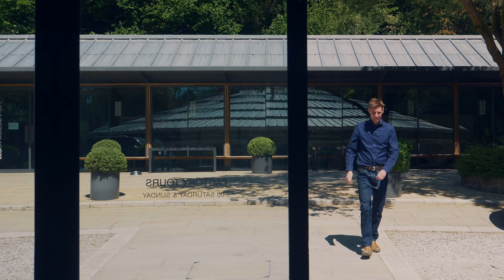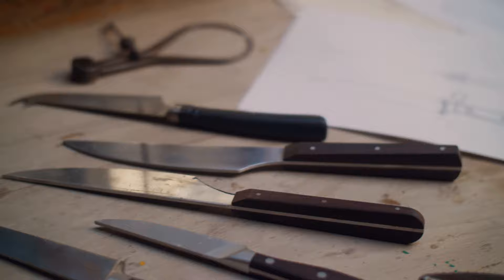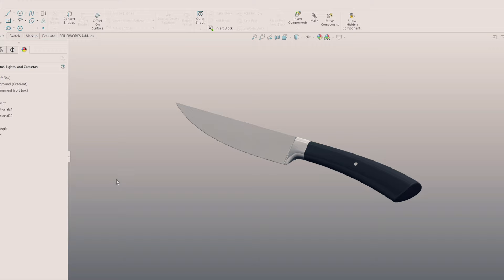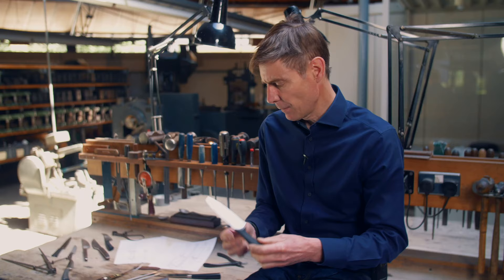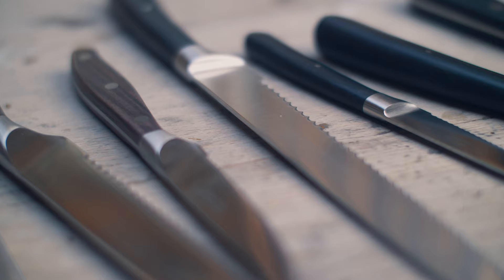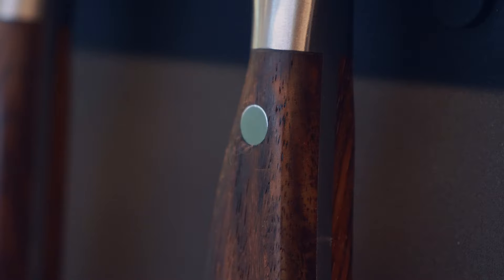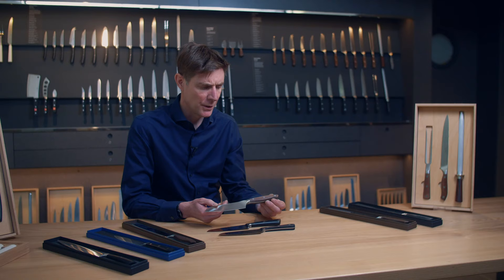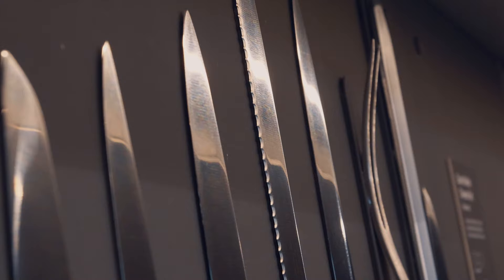What makes a good kitchen knife?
Kitchen knife designer Corin Mellor describes how David Mellor knives are designed and made. Including what makes a good kitchen knife and the processes that go into producing a well-balanced, sharp knife. All expert advice on what to look for when choosing quality cook’s knives.

David Mellor kitchen knives are ice hardened to -80°Celsius. This innovative process stabilizes the metallurgical structure of the steel, creating an extremely hard and durable cutting edge. These are really professional kitchen knives, superb in quality and beautiful to use.

All of our kitchen knives can be purchased individually and are supplied in David Mellor presentation boxes. We also offer three knife sets, each comprising of different kitchen knives and supplied in a specially designed Birchwood box with sliding lid. These make perfect gift sets and the handmade boxes can provide permanent safe storage for your knives.